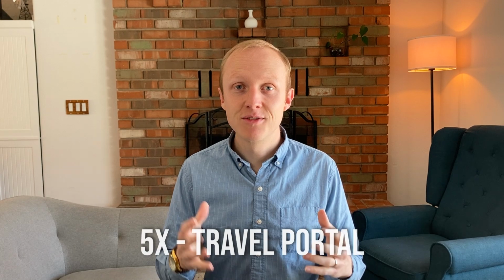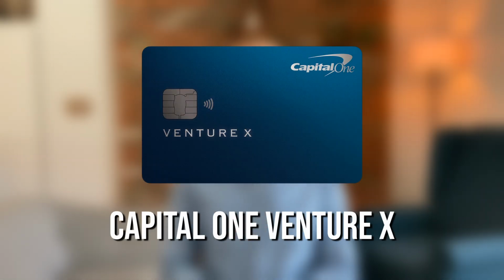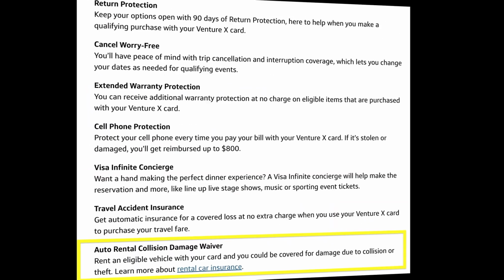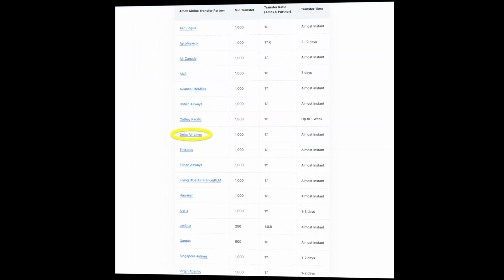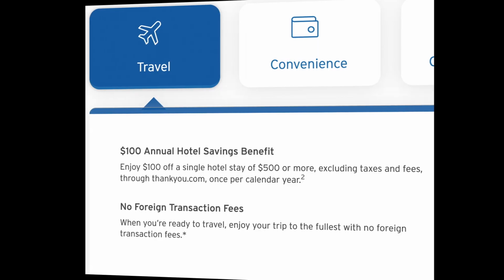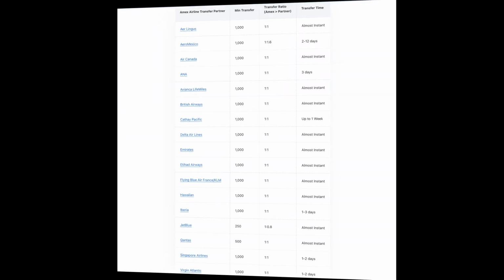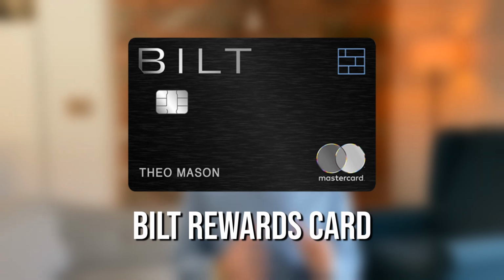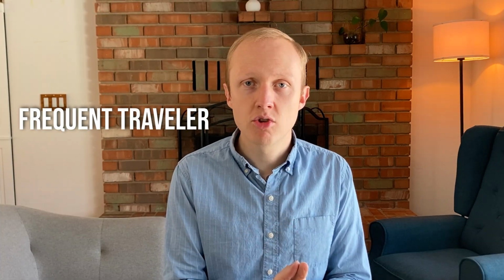The Top 5 Travel Credit Cards of 2023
I cover the best travel credit cards of 2023, with a full review of each card, comparing their travel benefits, points categories, travel credits and more. We'll talk about the best credit cards for for you, whether you're a beginner or experienced traveler, budget or luxury traveler, or anywhere in between. I give each travel credit card a full review.